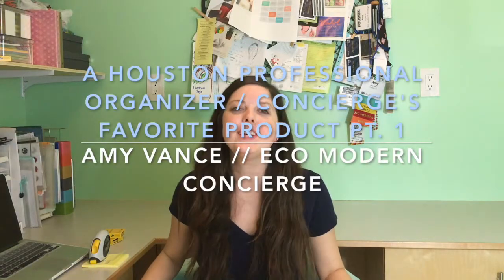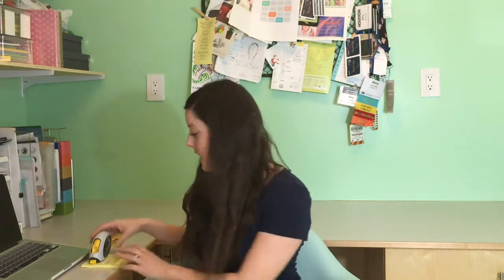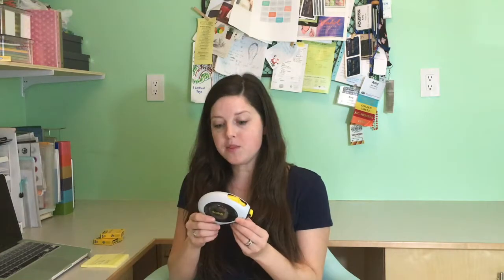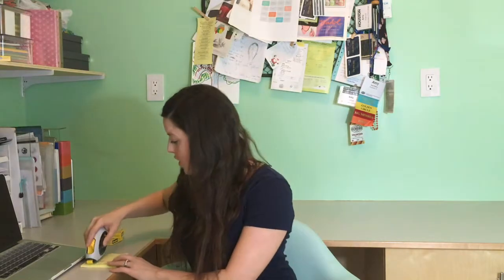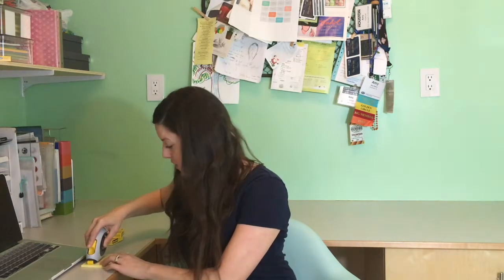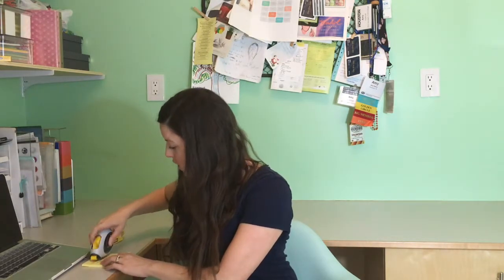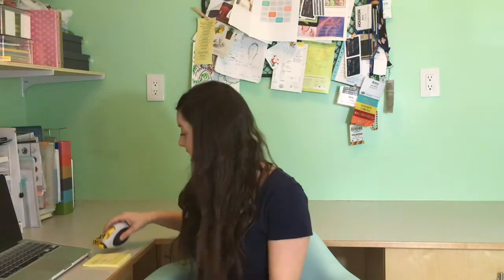A Houston Professional Organizer / Concierge's Fave Product PT 1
A Houston Professional Organizer and Concierge's Favorite Product PT. 1. What are some of your favorite products?